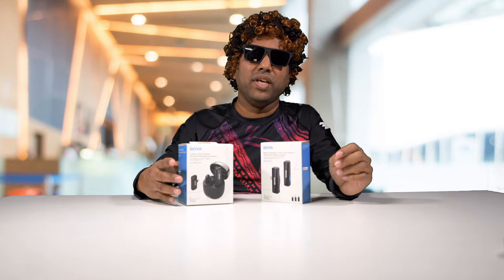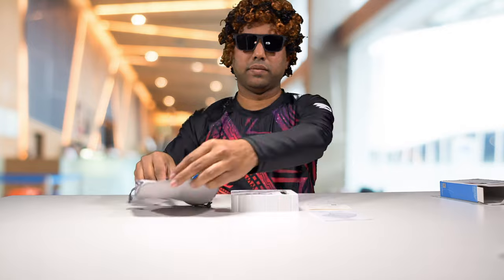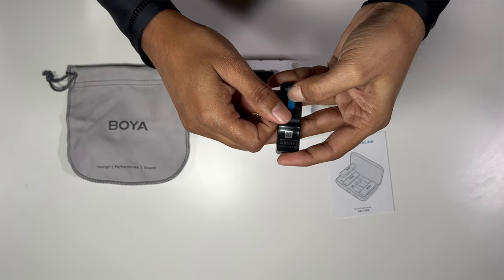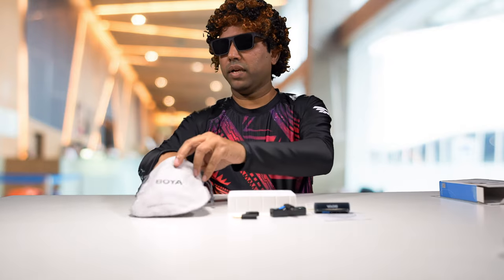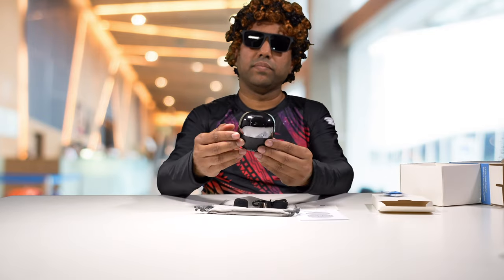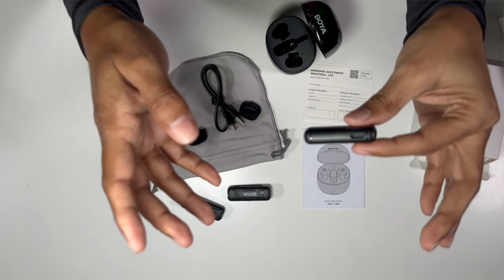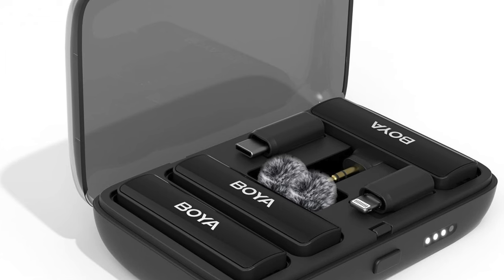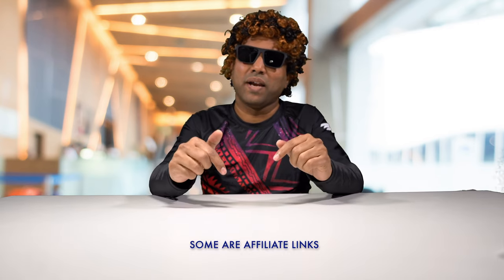BOYA Wireless Lavalier Microphones - Get Audio Right On Your Videos on a budget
This is an unboxing and review of two new Wireless Lavalier Microphones from BOYA

BOYA Microphone with Charging Case, Two Transmitter and One Receiver with Lightning connector
BOYA Microphone with Charging Case, Two Transmitter and One Receiver with USB-C connector
BOYA Microphone with Charging Case, Two Transmitter and One Receiver with 3.5mm TRS connector
BOYA Microphone with USB-C/Lightning/3.5 TRS adapters, One Transmitter and One Receiver
BOYA Microphone with USB-C/Lightning/3.5 TRS adapters, Two Transmitter and One Receiver
BOYA Microphone with USB-C/Lightning/3.5 TRS adapters, Two Transmitter and One Receiver with Charging Case

0:00 Pre Roll
0:16 Introduction
1:41 Unboxing
7:13 Verdict
9:03 Conclusion